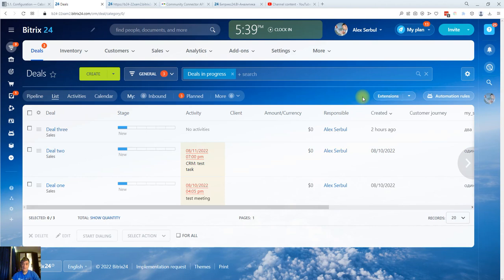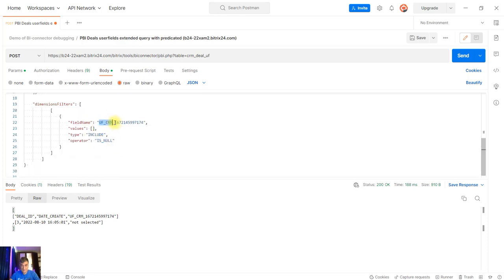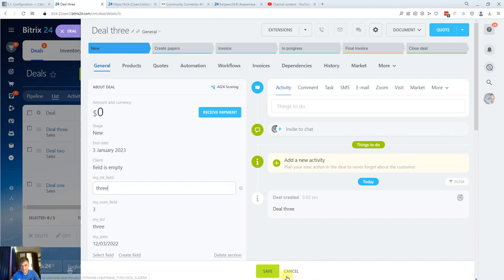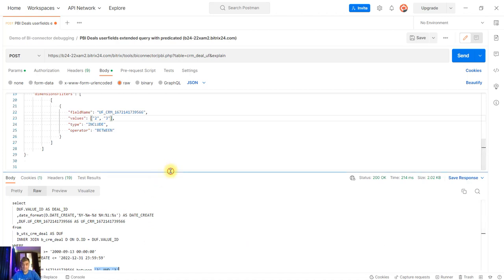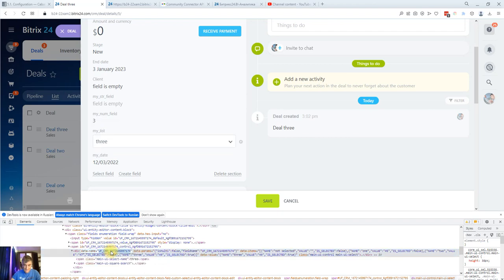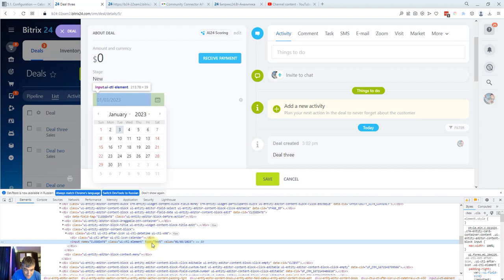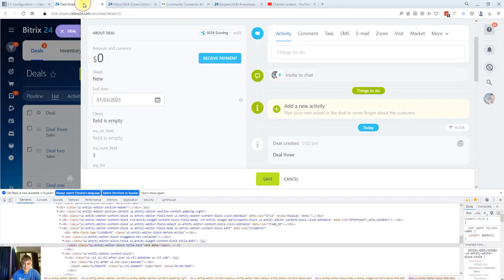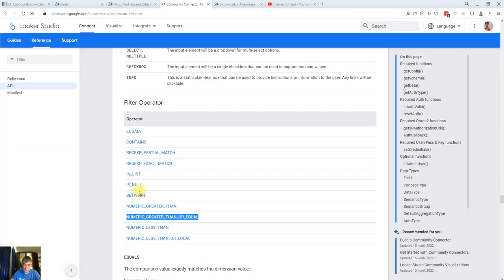Efficient working with BI Lead/Deal user fields - how to decrease load times from minutes to seconds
I show different techniques of effective loading text/select box/date fields in Bitrix24 BI Lead/Deal user fields entities.  Also show an advanced "explain logical BI-request" mode key. These examples will allow you to considerably decrease BI-reports loading times and help to protect clients from accidental report download timeout errors. All techniques and examples in Postman may be freely adapted to PowerBI and Google Data Studio (which supports most of them automatically).